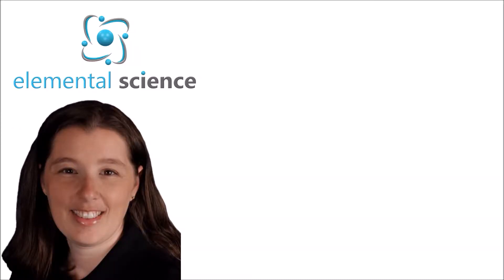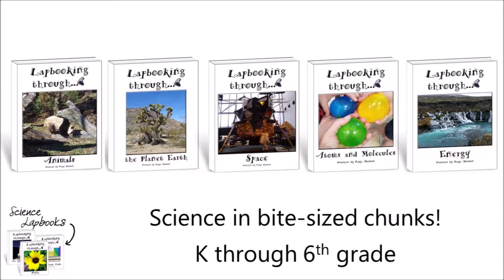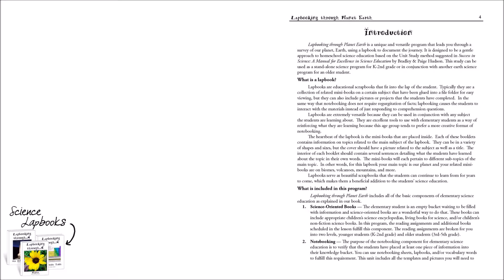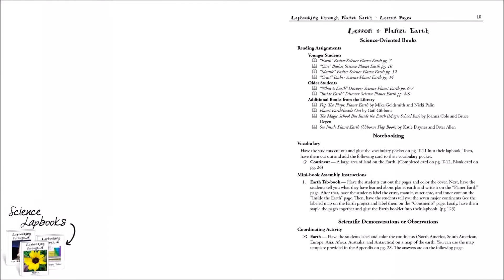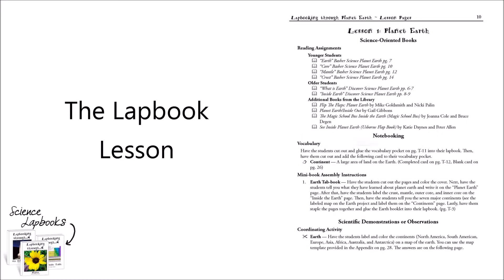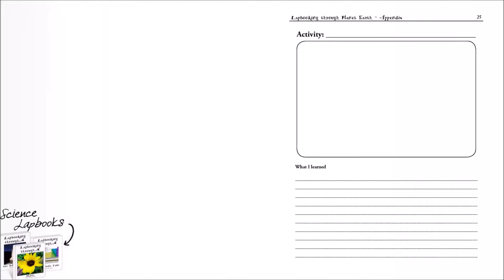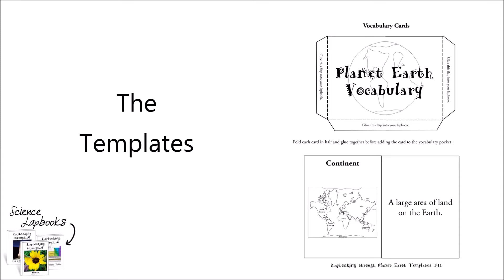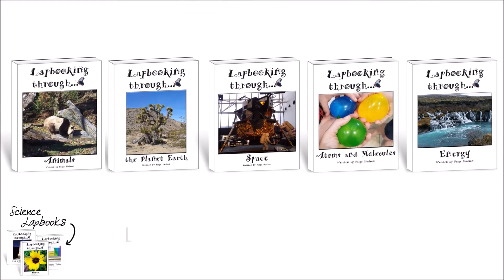Tour of the Science Lapbooks by Elemental Science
Take a tour through one of the Lapbooking through... guides from Elemental Science. These science lapbooks can be used with students in a homeschool, school, or co-op.